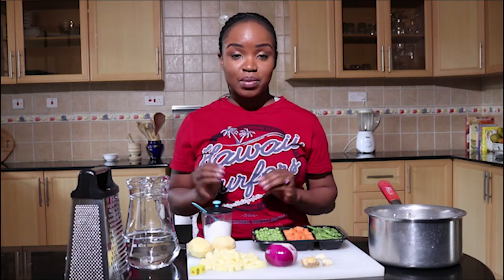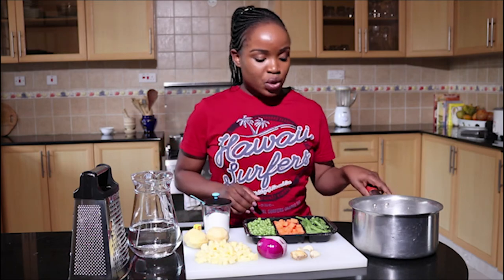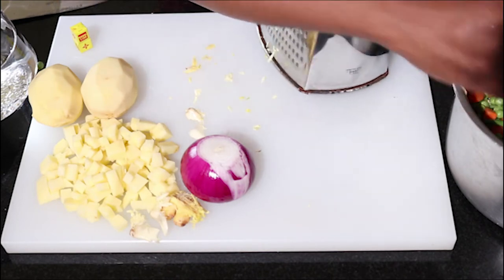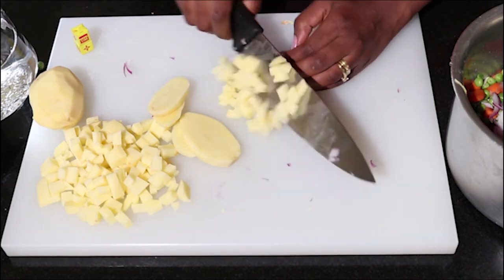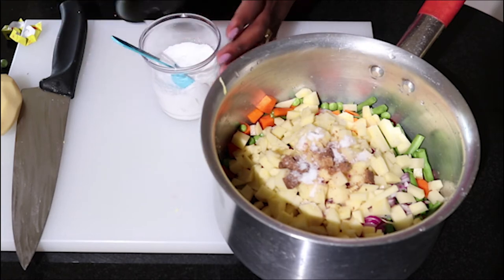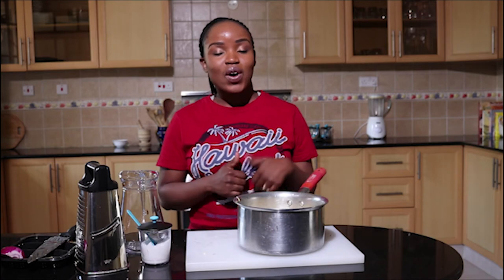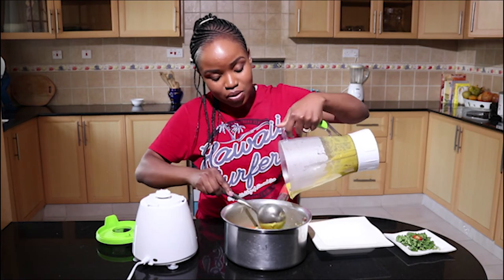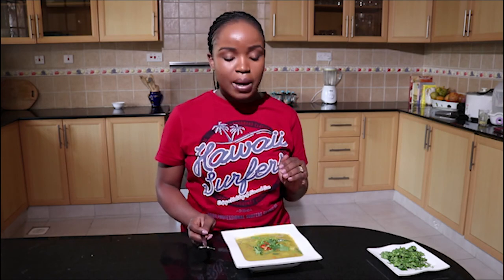EASY VEGETABLE SOUP FROM CHEF RACHEL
Since i game birth i have learnt to take soup.I have actually realized how good they are especially on a daily bases.

This my quick fix type of soup that i normally take on a lazy day.The beauty is that its very delicious.

ingredients:
Potatoes
Carrots
Onion
Fresh beans
Peas
Maggi cube
Salt
Water
Ginger
Garlic

Remember to share the pictures too on instagram